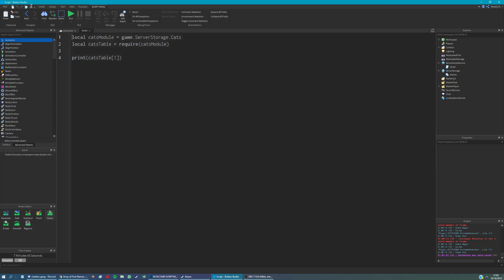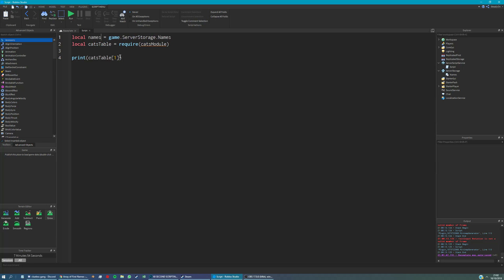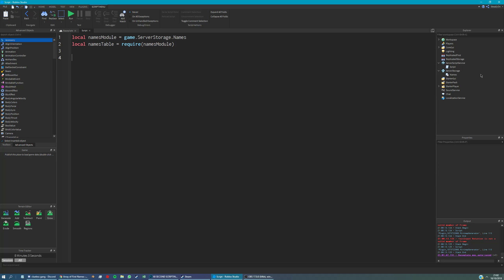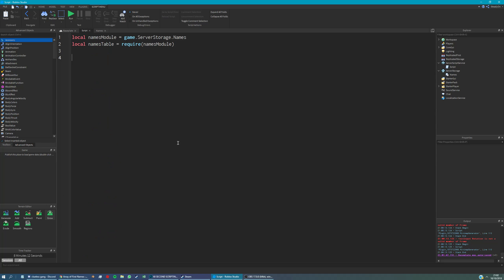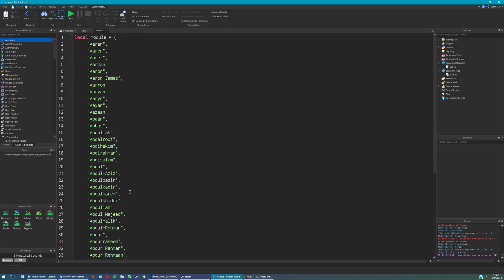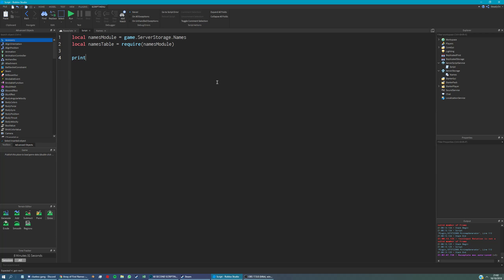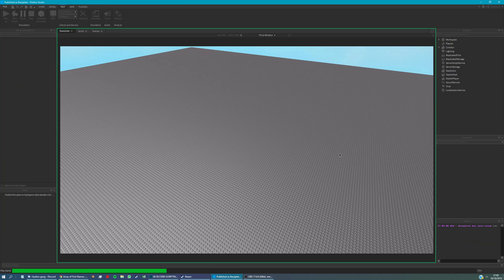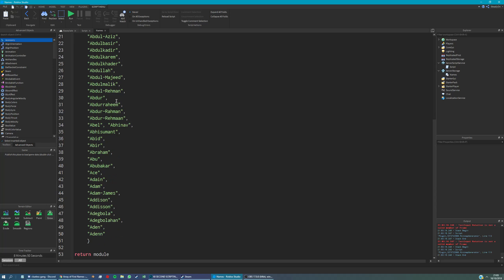Tables in ModuleScripts | 60 Second Scripting 📜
A brief explanation of how to use modulescripts as tables for your Roblox games told in 60 seconds.